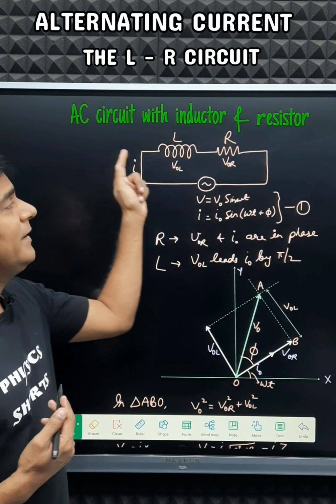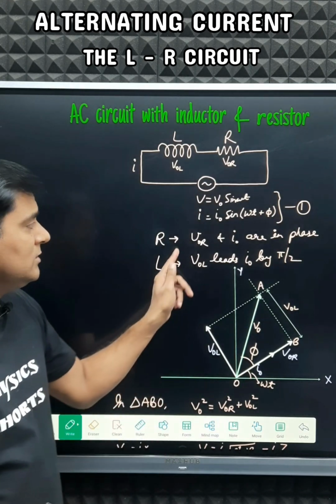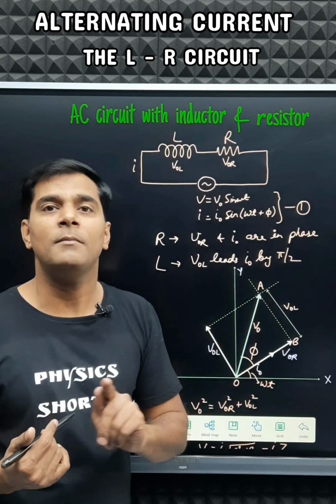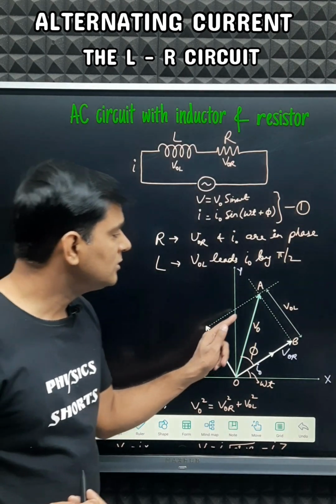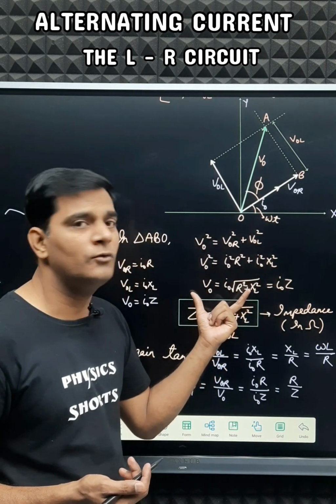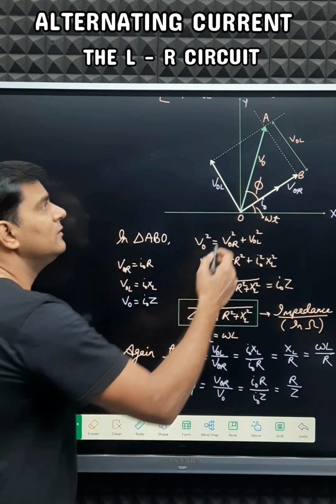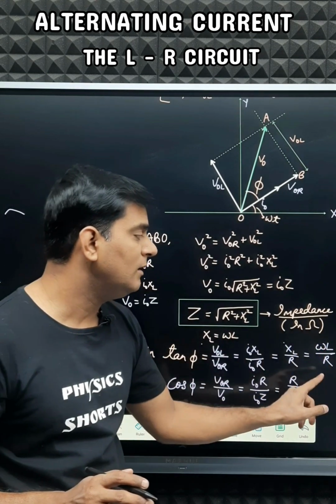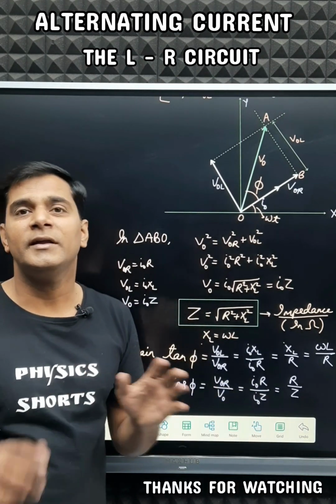Series Combination of Inductor and Resistor